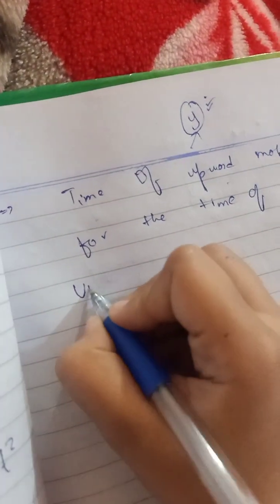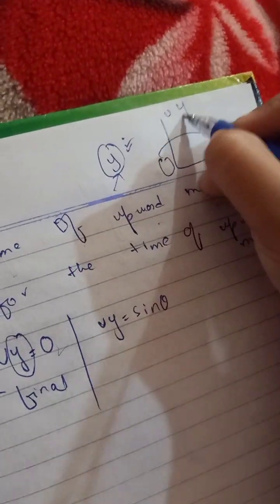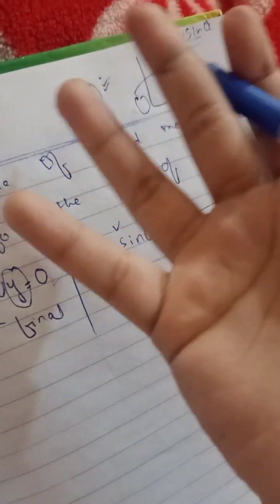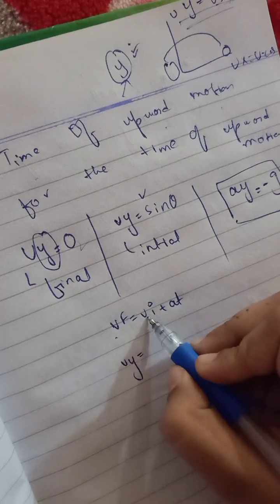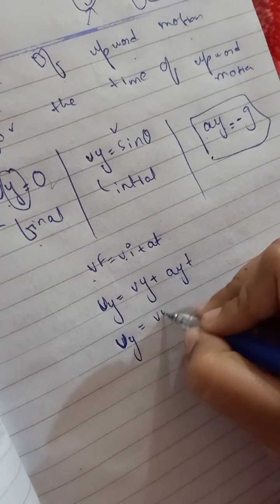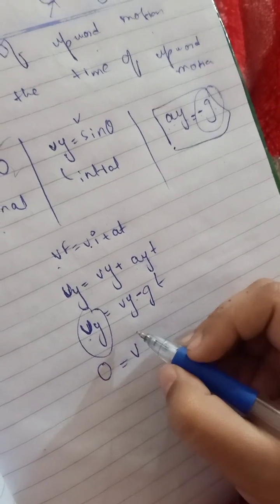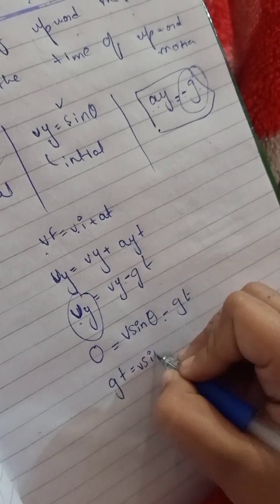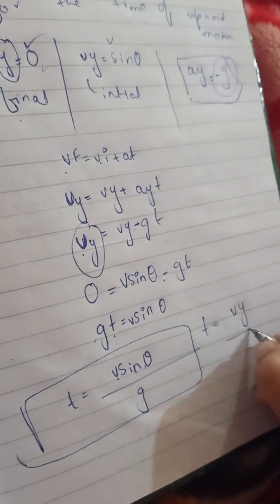ground to ground projectile motion ( time of upward motion )